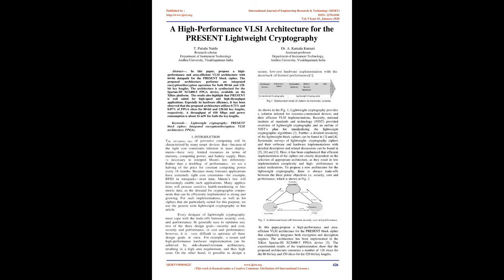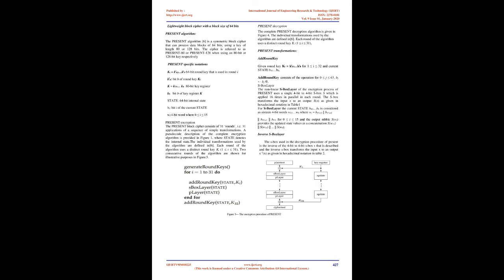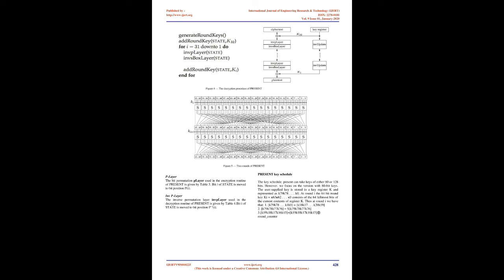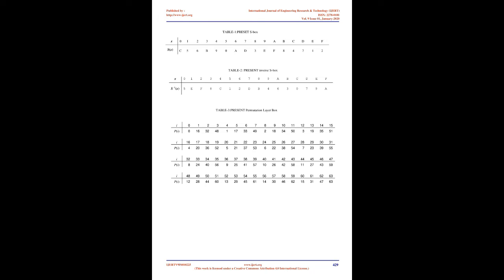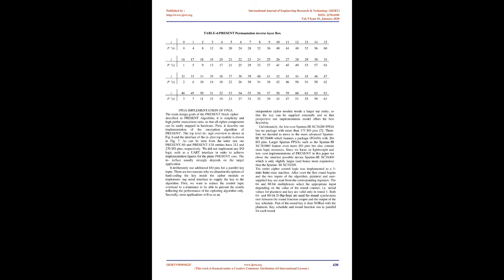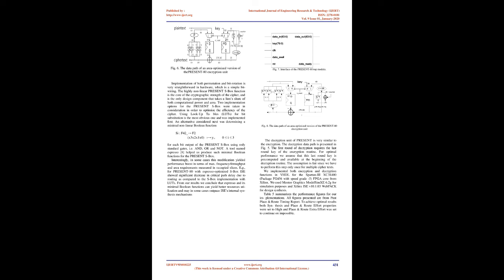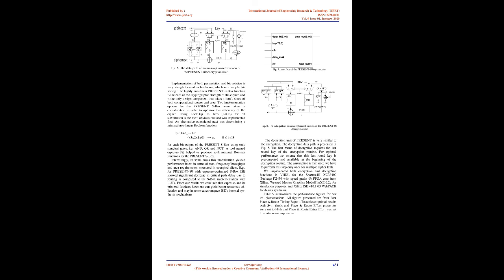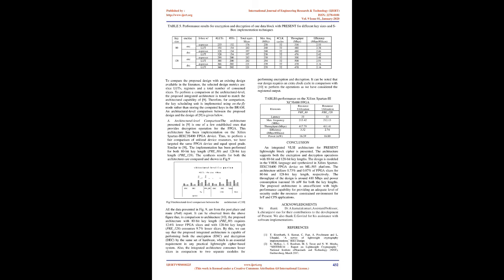A High-Performance VLSI Architecture for the PRESENT Lightweight Cryptography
T. Pattalu Naidu , Dr. A. Kamala Kumari

is well suited for high-speed and high-throughput applications. Especially its hardware efciency, It has been observed that the proposed architecture utilizes 0.73% and 0.87% of FPGA slices for 80-bit and 128-bit key lengths, respectively. A throughput of 410 Mbps and power consumption is about 16 mW for both the key lengths.